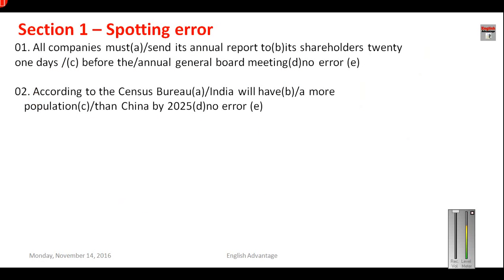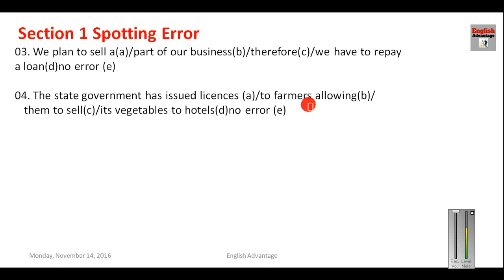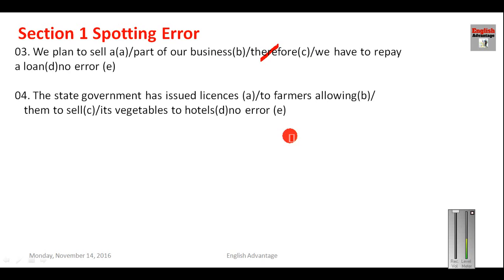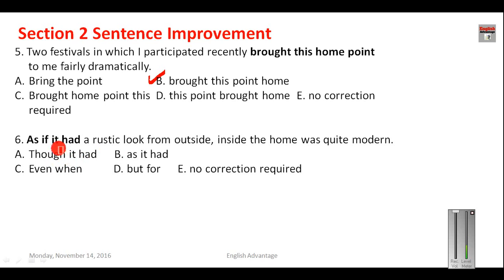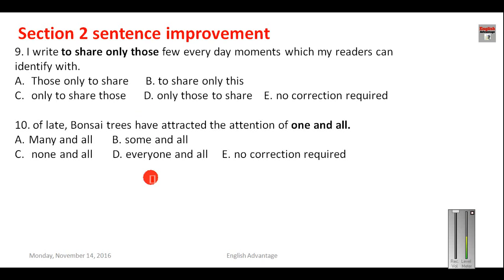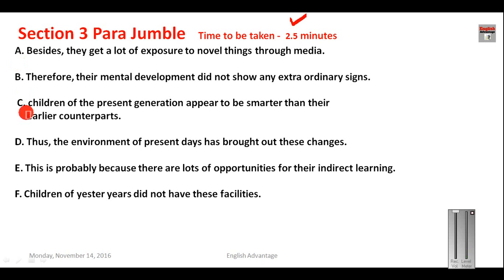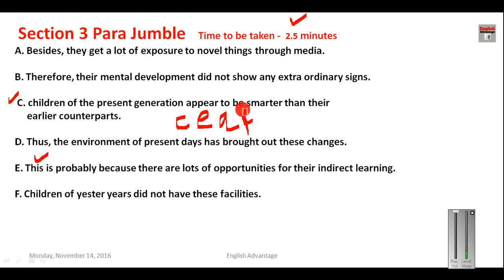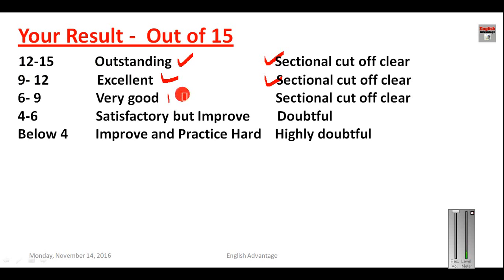ibps clerk preparation 2016 | crack it with mock test part 2 | in English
Hello Aspirants!!
This video tutorial gives you practice through mock test part 2 in

English This will be highly useful for the ibps clerk preparation 2016 prelims and mains

Competitions, grammar test and gov job exams.

MOCK TEST PART 2 IN HINDI for

IBPS CLERK PREPARATION 2016 SUCCESS SERIES MOCK TEST PART 2 English

Kindly join me on FACEBOOK, TWITTER and LINKIDIN

Kindly Join English Advantage Group on FACEBOOK

Bbasant Singhal
English Advantage Education